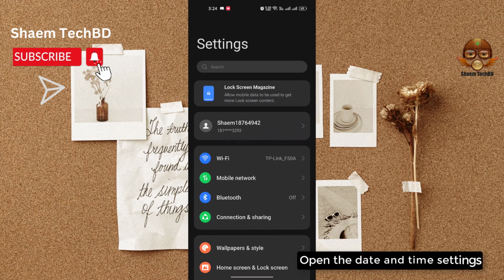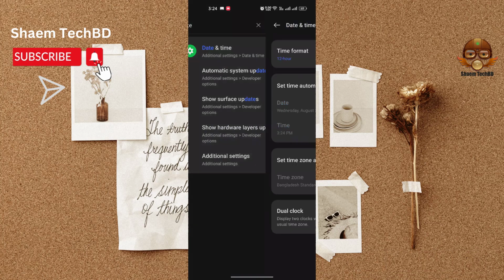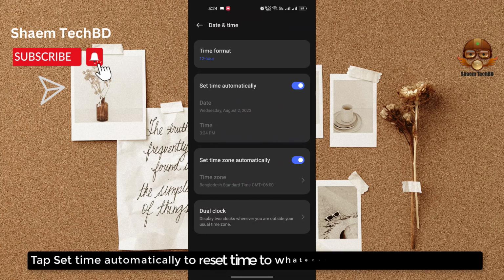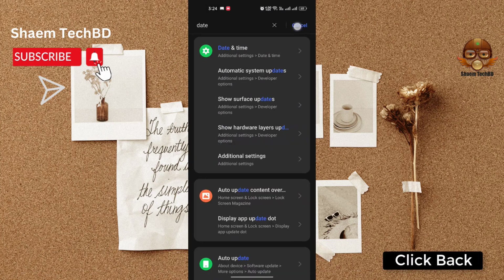How to Fix Bumble App Verify Not Working In Android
How to Fix Bumble App Unfortunately Has Stopped Error
How to Fix Bumble App Video Slowly Loading Issue
How to Fix Bumble App White Screen Issue
How to Fix Bumble App Black Screen Issue
How to Fix Bumble App Scroll Down Problem Issue
How to Fix Bumble App Keeps Crashing Issue
How to Fix Bumble App Login Problem Issue
How to Fix Bumble App Slow Loading Problem
How to Fix Bumble App Scrolling are Extremely Slow and Laggy
How to Fix Bumble App Not Open
How to Fix Bumble App Profile Not Showing
How to Fix Bumble App Voice Service Not Working
How to Fix Bumble App Message Not Sending
How to Fix Bumble App Profile Information Not Showing
How to Fix Bumble App Password Not Working
How to Fix Bumble App Back Options Not Working
How to Fix Bumble App Can't go Back to Previous profile
How to Fix Bumble App Verify Not Working
How to Fix Bumble App Stuck on The Verification Screen
How to Fix Bumble App Won't Be Receiving Any Matches
How to Fix Bumble App Blurry Images
How to Fix Bumble App Messages From The Other Person Are Missing
How to Fix Bumble App When You Don't Have Premium
How to Fix Bumble App Stopped Working Entirely
How to Fix Bumble App I Tried Several Times to Get My Picture Verified
How to Fix Bumble App Still Said I could Not be verified
How to Fix Bumble App No Data Saver Mode
How to Fix Bumble App Didn't Send the First Message
How to Fix Bumble App is Buggy
How to Fix Bumble App Photo Cropping Stucks